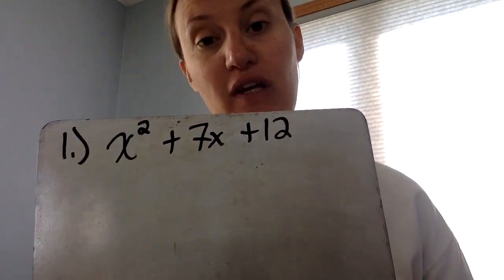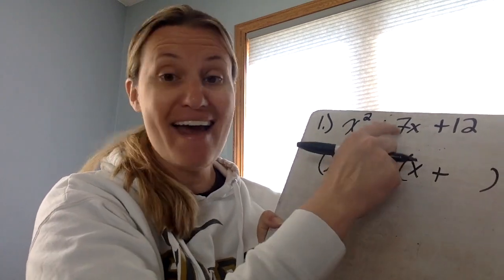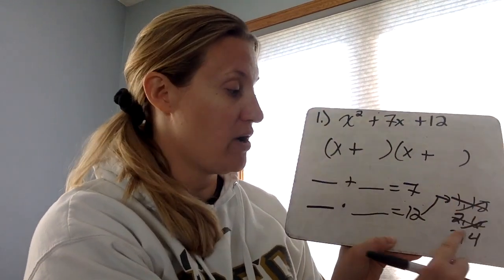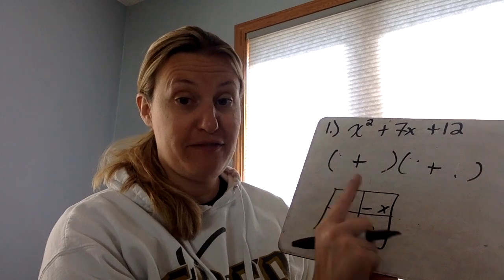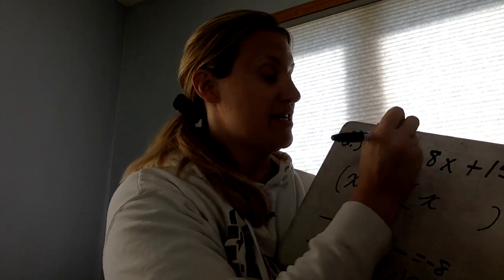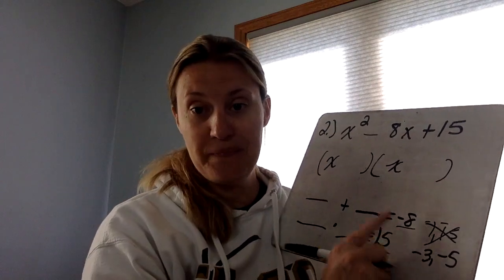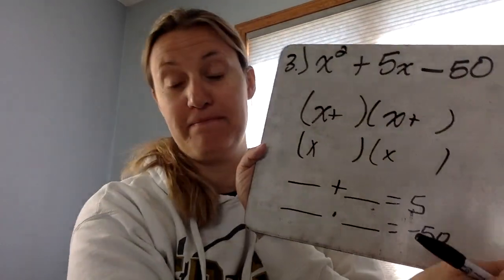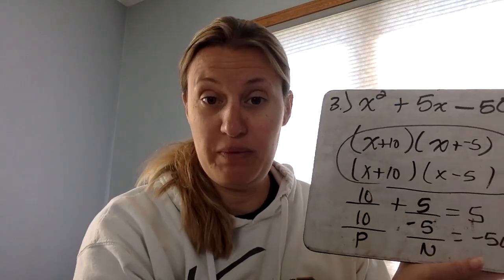Review of Factoring when a=1